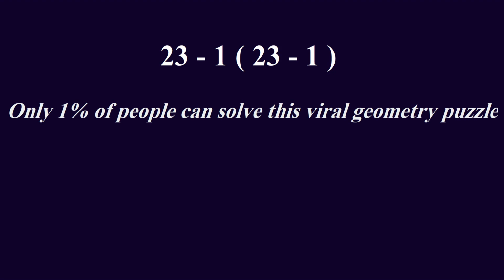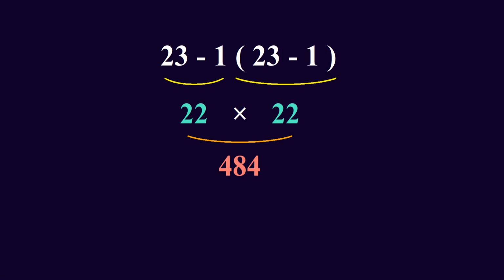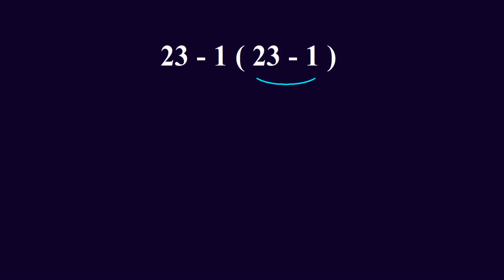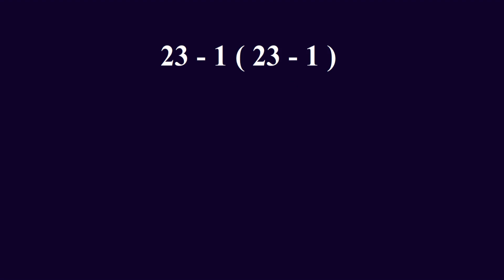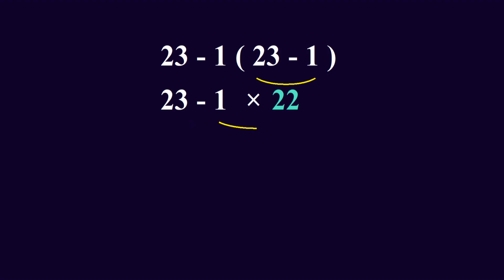Only 1% of people can solve this viral geometry puzzle